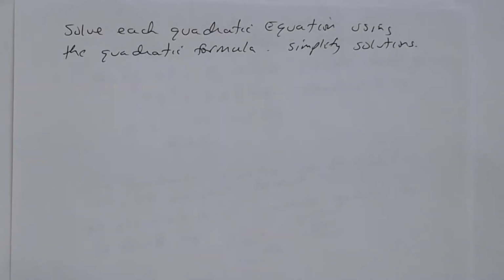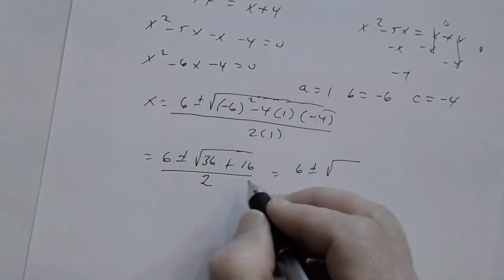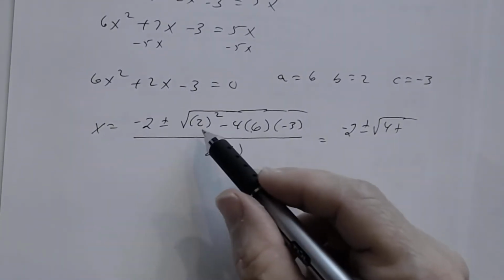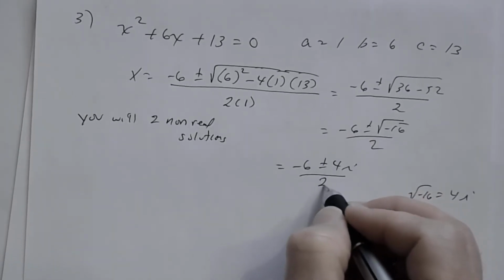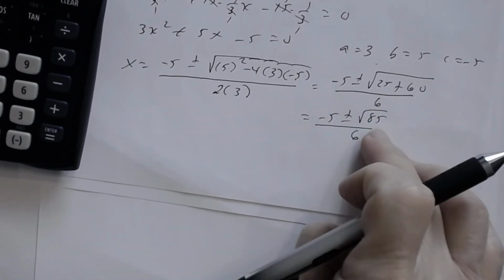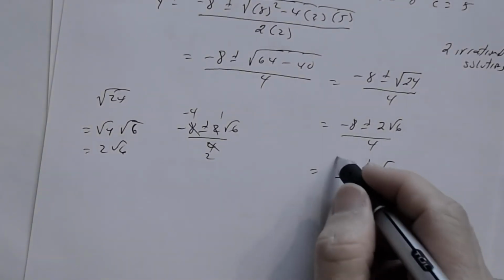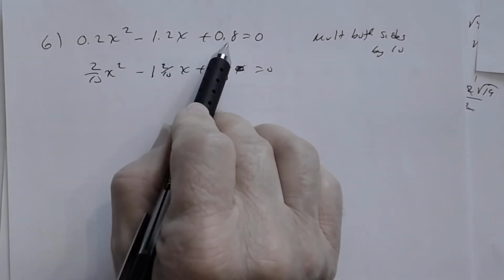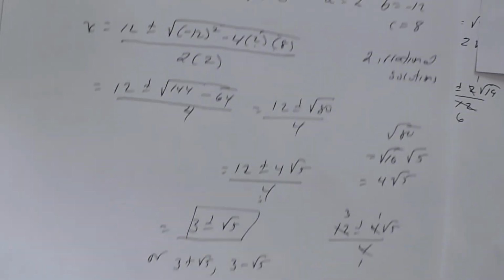Solving Quadratic Equations - Quadratic Formula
This lesson focuses on solving quadratic equations using the quadratic formula.  There is also a discussion regarding the number and type of solutions with a reference to the discriminant.